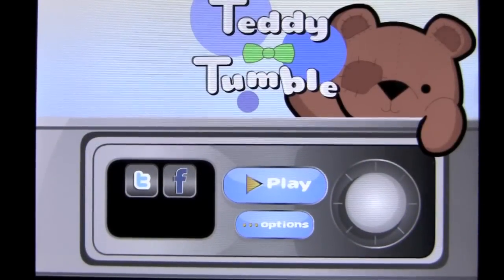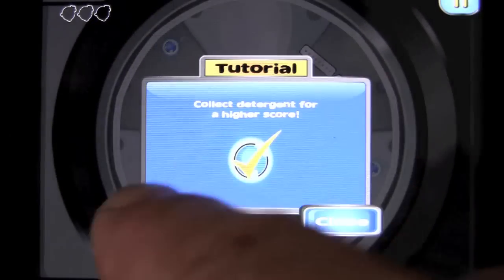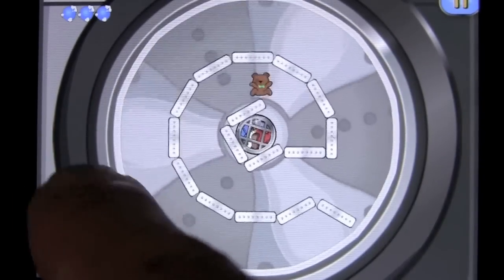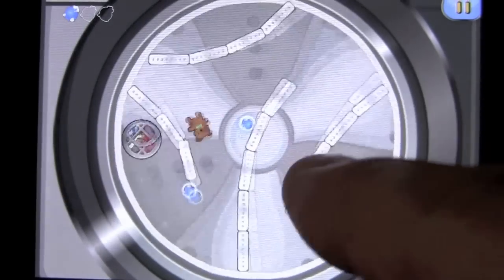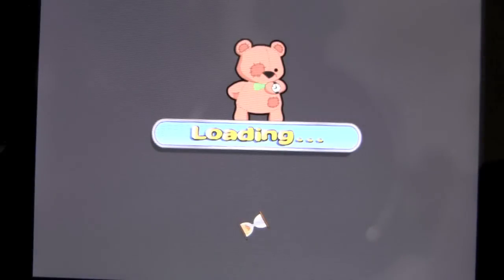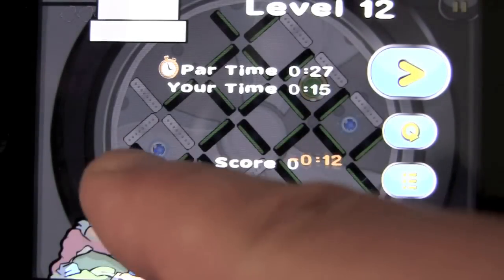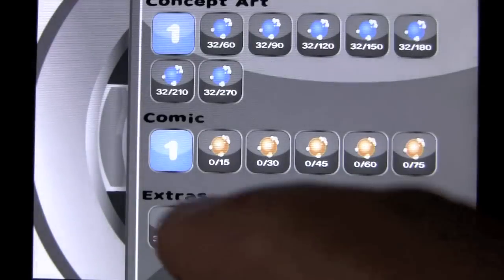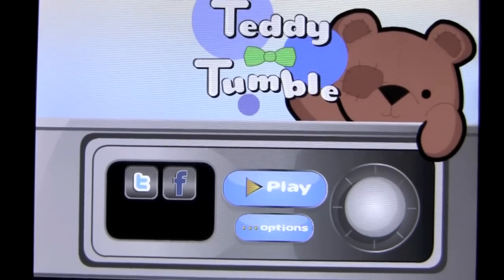Teddy Tumble iPhone App Demo CrazyMikesapps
App Download Cost: FREE Category: Games Developer: D7 Studios/Games Size: 77.9 MB Rating: 4 out of 5 CrazyMikesapps Heads Store: iTunes, iPhone App Review, by CrazyMike,